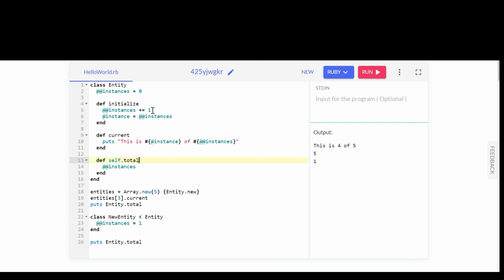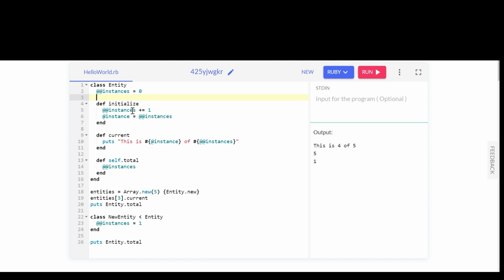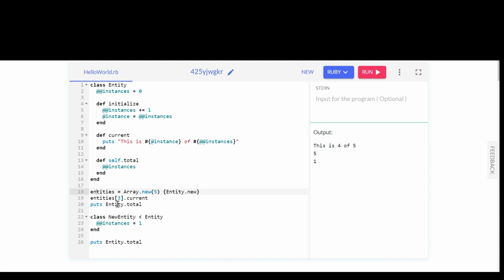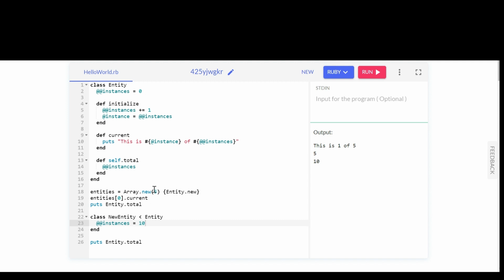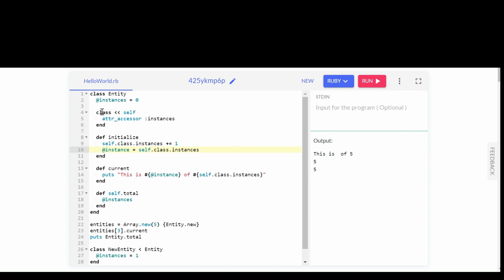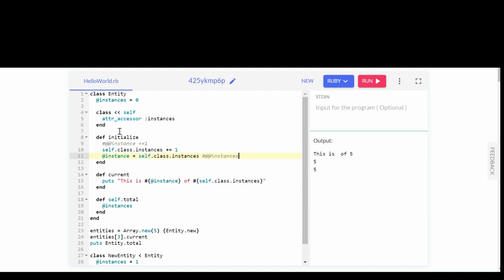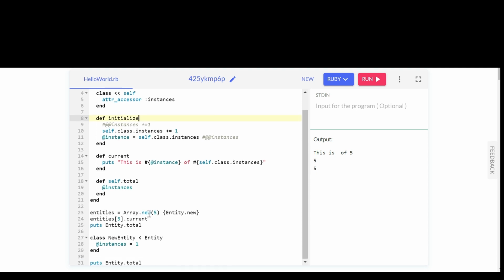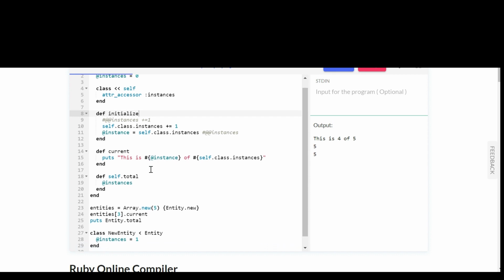Ruby Class Variables and Class instance variables